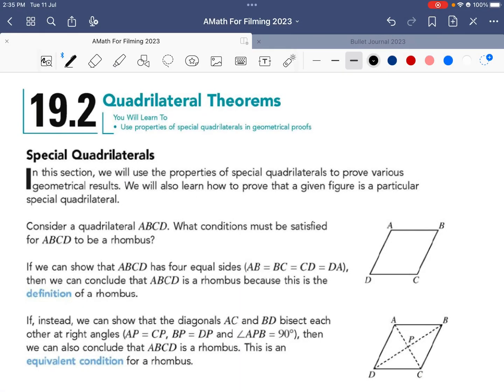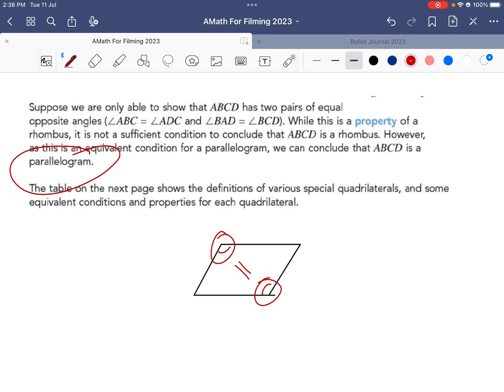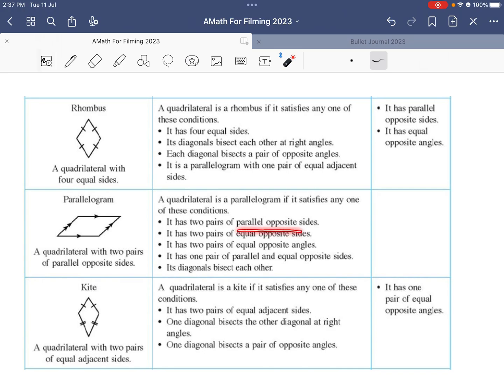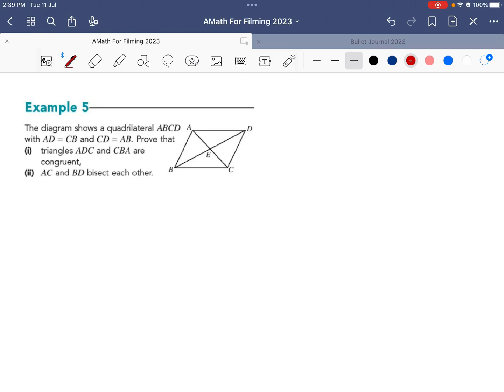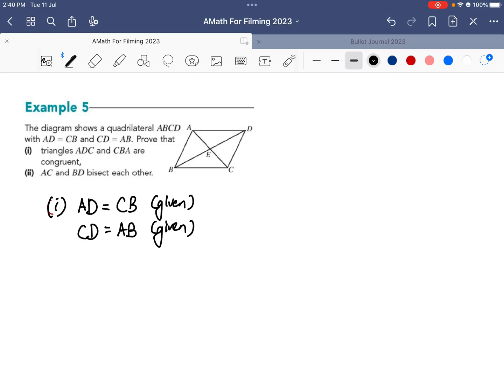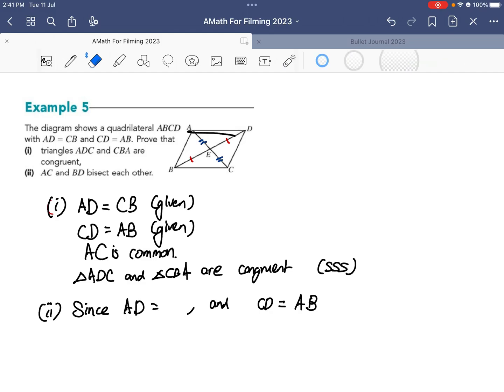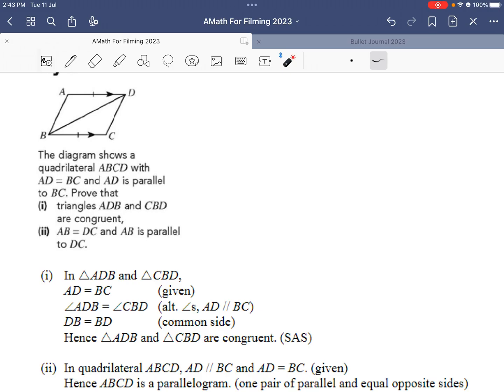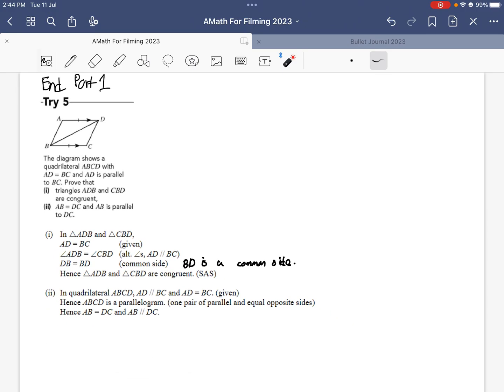19.2 Quadrilateral Theorems Part 1